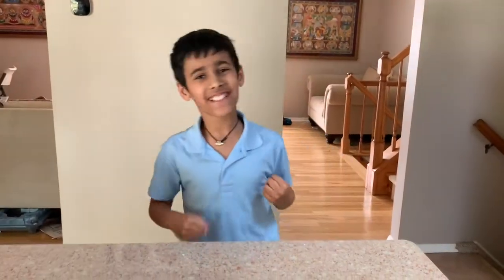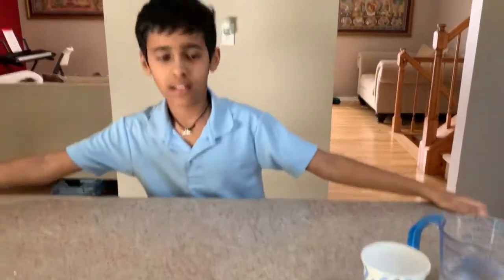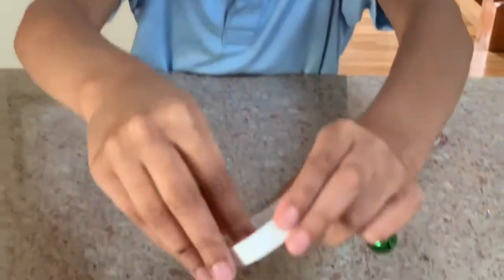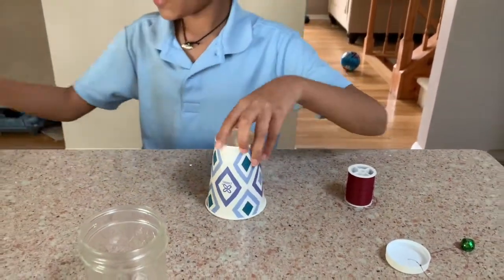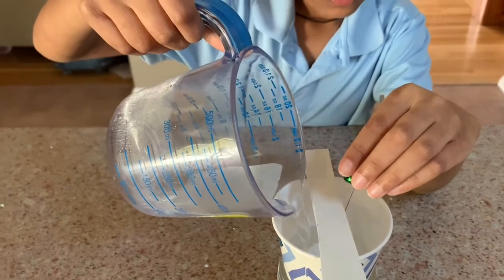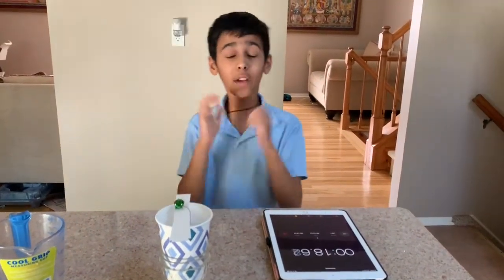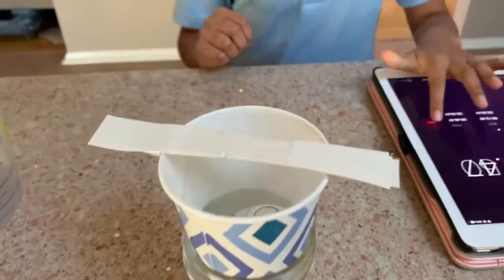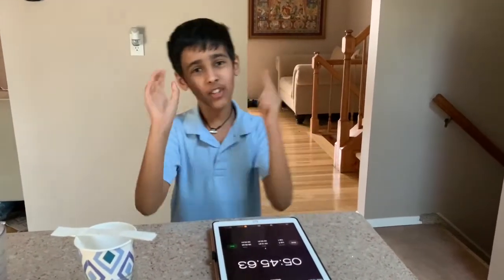DIY StayAtHome: How To Make A Water Clock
DIY StayAtHome: This is a STEM project for kids using ancient science of water clock. How to make a water clock using products you may have at home and how people in ancient times used to know time.